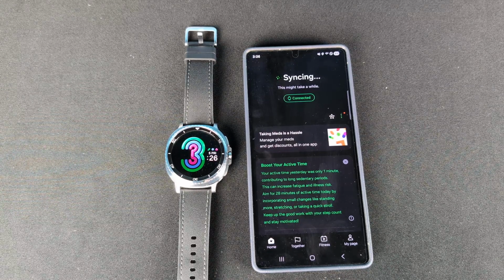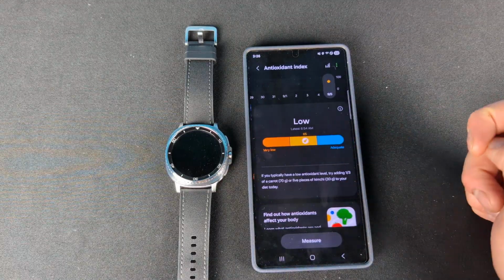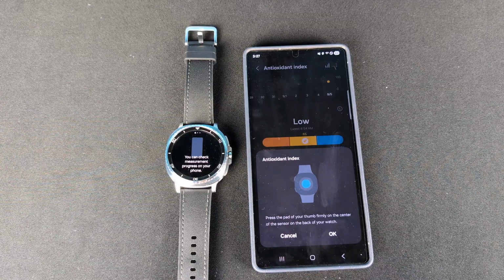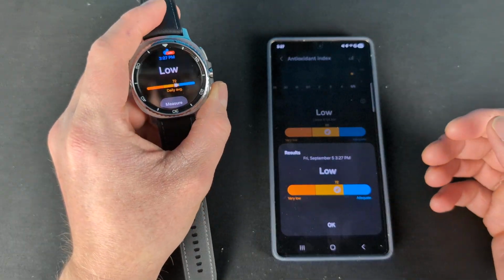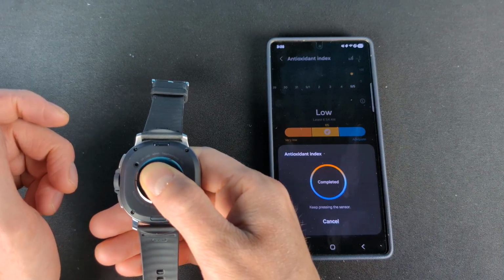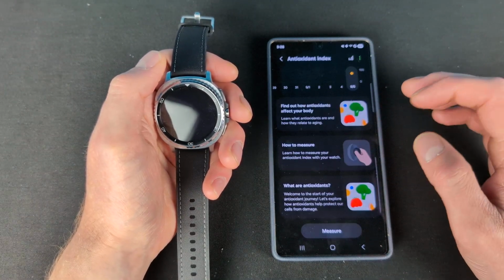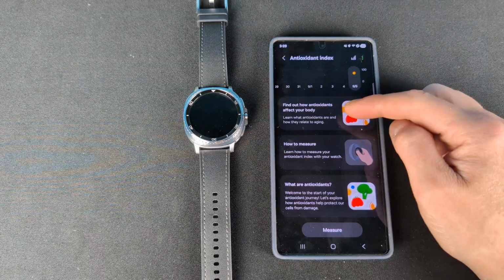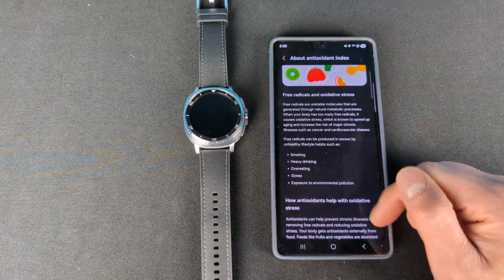Samsung Watch 8 Antioxidant Index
This is how to do the Samsung Antioxidant Index test. I'm using a Samsung Watch 8 Classic to do the test.